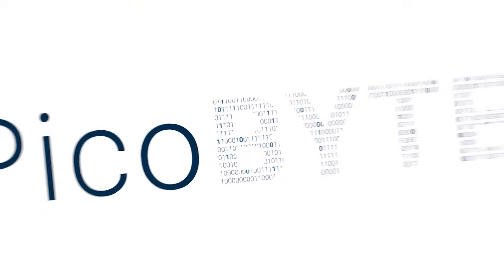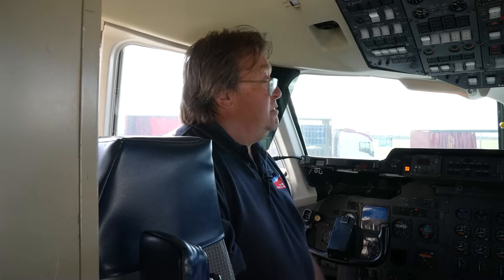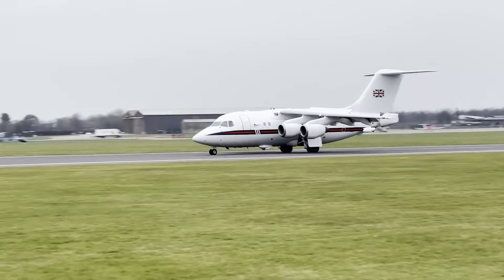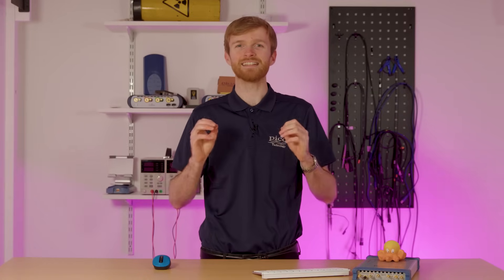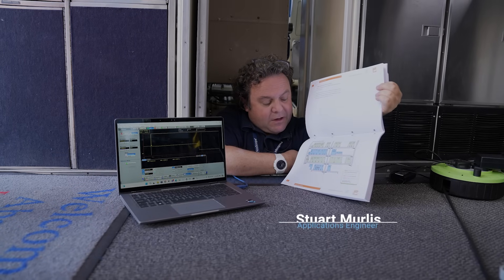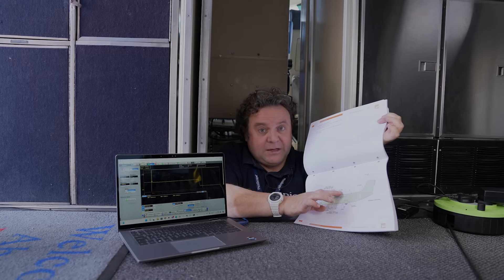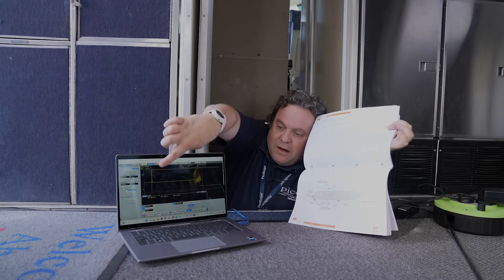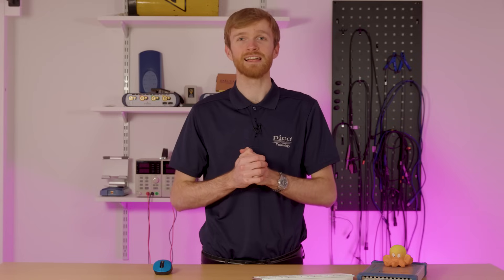We tested the Queen's aircraft at Duxford Imperial War Museum | PicoScope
In this episode, we’re at the Imperial War Museum Duxford, thanks to the Duxford Aviation Society, to explore how engineers diagnose faults in massive aircraft wiring systems by performing a Time-Domain Reflectometer (TDR) test using the PicoScope 9300 Series USB sampling oscilloscope.

From walking through the iconic Concorde to hands-on testing with the former Royal BAe 146, we delve deep into aviation history and modern fault-finding technology. Ever wondered how you'd trace a cable break without even seeing it? In this episode, we show you how.

To find out more about the BAE 146 and the rest of the British Airliner Collection at Duxford, visit

Footage of BAE 146 landing courtesy of
Matthew Rush @TDPAviationAndGaming

Chapters:
0:00 Intro
01:09 About the BAE 146
01:33 What was it used for?
02:09 When did it arrive at Duxford?
02:36 What is TDR?
03:51 Scenario for a TDR test
04:24 How PicoScope is used
05:25 Montage
05:55 The test
08:56 importance of Aircraft wiring
12:10 When is the aircraft available to view at Duxford?
12:48 What is the Duxford Aviation Society?
14:44 Information on PicoScope
14:53 Outro